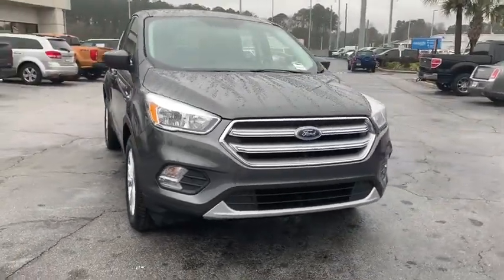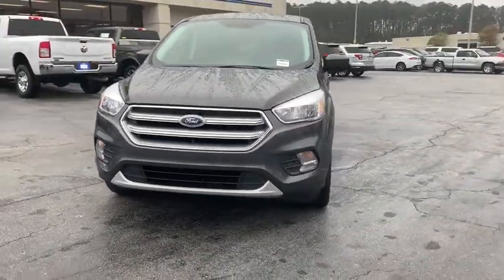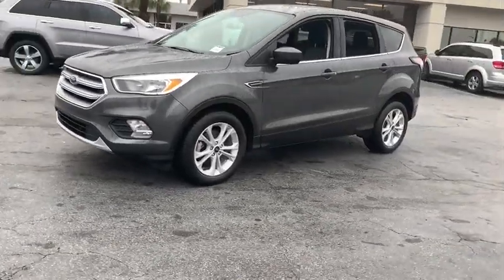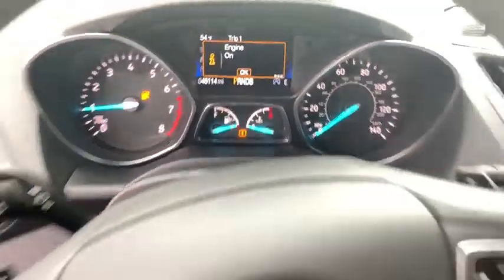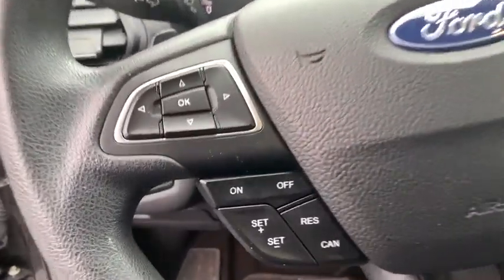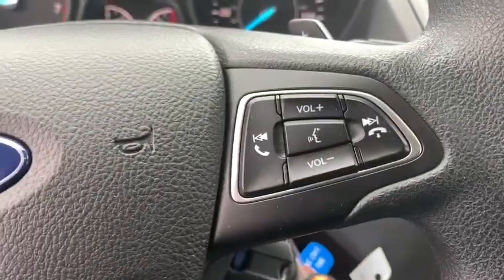2017 Ford Escape Savannah, Richmond Hill, Pooler, Hilton Head, Bluffton, GA X2426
Magnetic Metallic Used 2017 Ford Escape available in Savannah, Georgia at JC Lewis Ford Savannah. Servicing the Richmond Hill, Pooler, Hilton Head, Bluffton, GA area.

Unique Cloth Buckets w/60/40 Split Rear Seat, Power Driver Seat, Bluetooth Hands-Free Calling, Reverse/Backup Camera, Speed Control, Spoiler, Steering Wheel Mounted Audio Controls, SYNC Communications & Entertainment System,172 Point Inspection completed by our Factory Certified & ASC Trained Technicians, Recent Oil Change, Vehicle Detailed, Equipment Group 200A, Front Dual Zone A/C, Fully Automatic Headlights, Remote Keyless Entry, 17 Sparkle Silver Painted Aluminum Wheels.brbrFor your peace of mind we have included over 20 plus photos and a video, so you can judge the condition of the vehicle yourself. As you do your comparison shopping, you will see J.C. Lewis Ford offers some of the best values in the market. We will provide you with a CarFax report. Recent Arrival! 23/30 City/Highway MPG